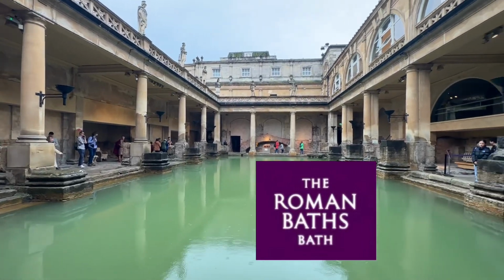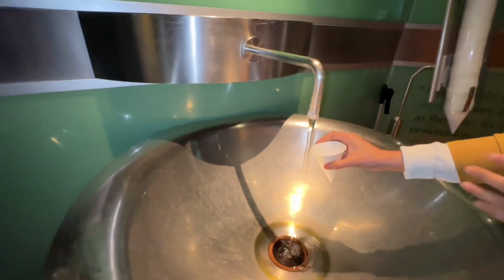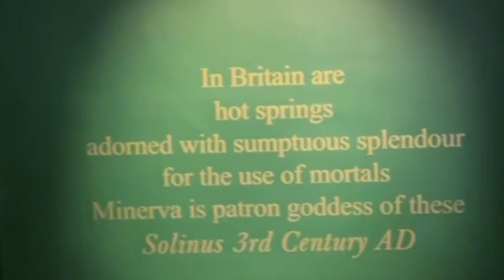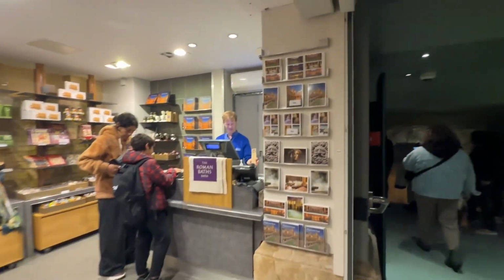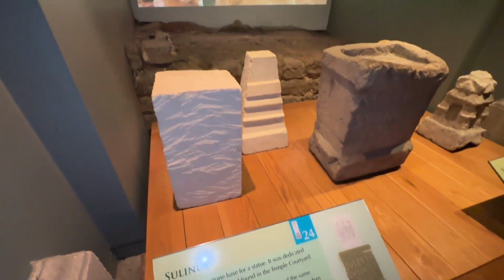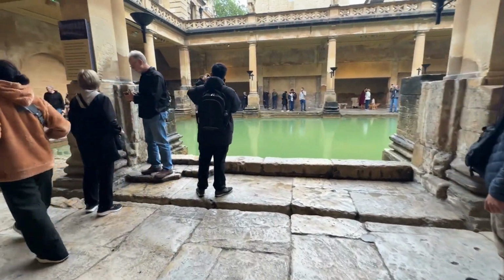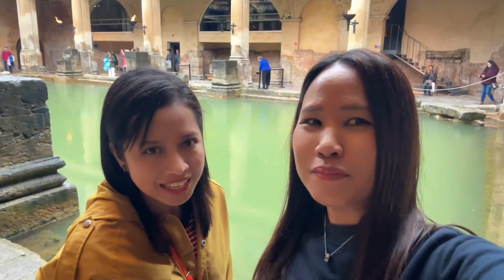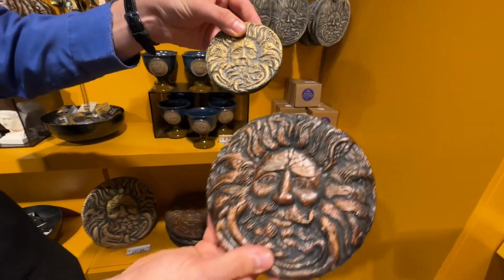🇬🇧EXPLORING THE FAMOUS ROMAN BATHS MUSEUM | UNITED KINGDOM VLOG 2023 | BIYAHE NI DONA EP. 8